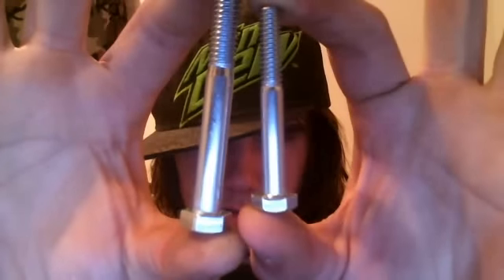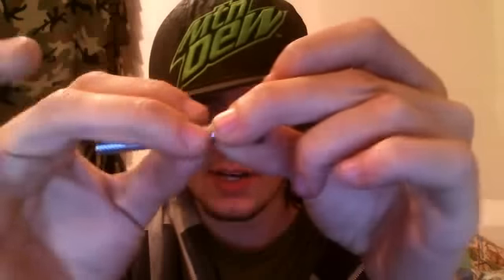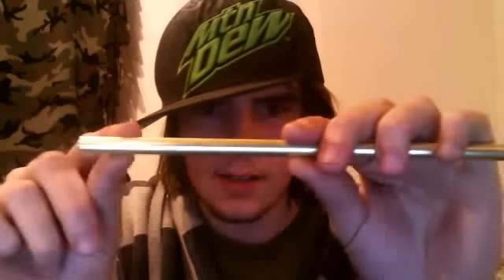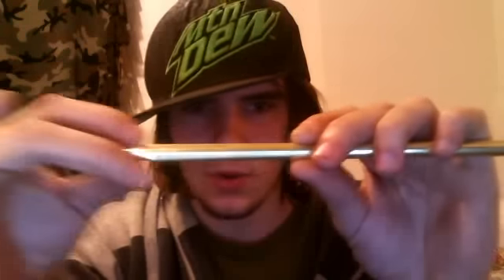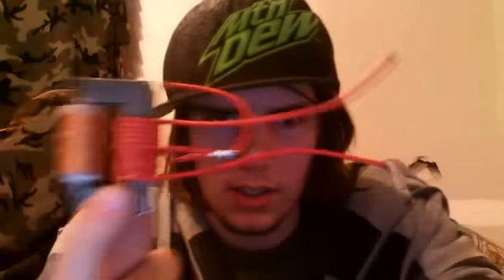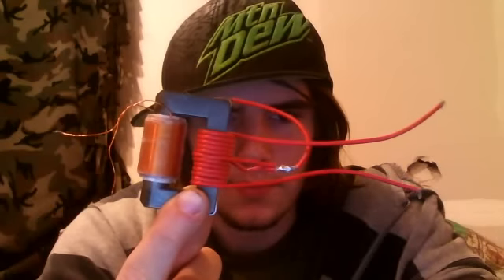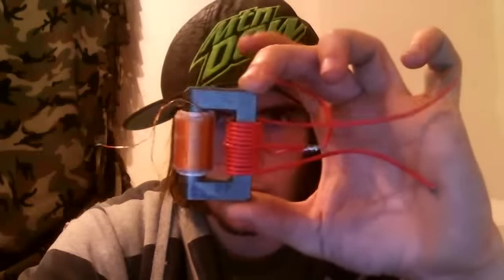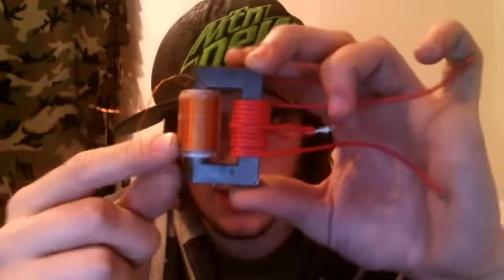Coilgun Rifle Update and New Plans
A long overdue video on the progress of the coilgun, enjoy!